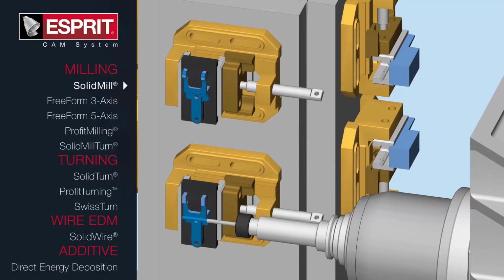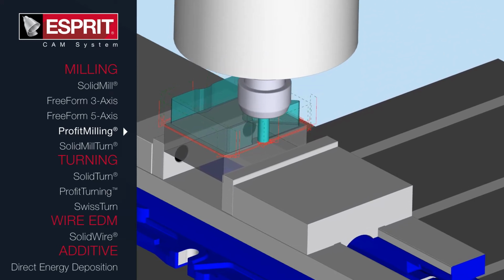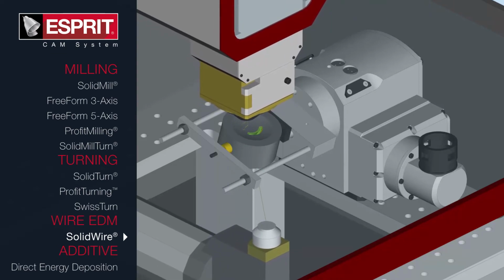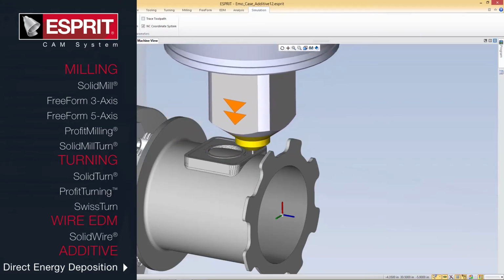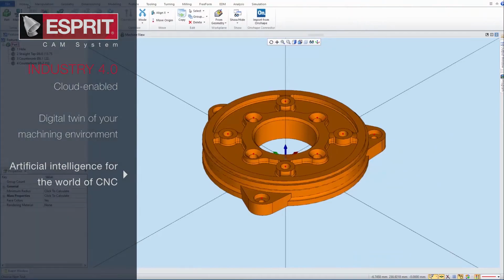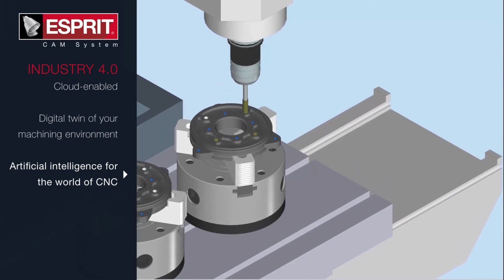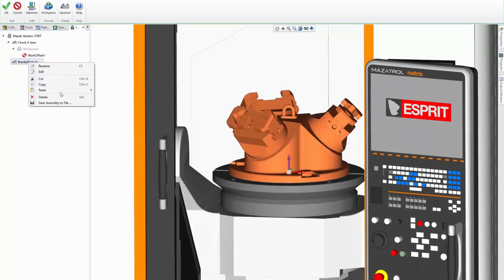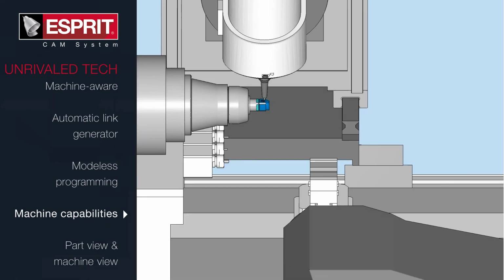Odkrijte ESPRIT CAM v 5 minutah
Esprit je zmogljiv CAM sistem z vgrajeno umetno inteligenco, ki ponuja NC programiranje, natančno simulacijo obdelovalnega postopka ter generiranje obdelovalnemu stroju prilagojene in optimizirane ISO kode na obsežnem naboru področij: